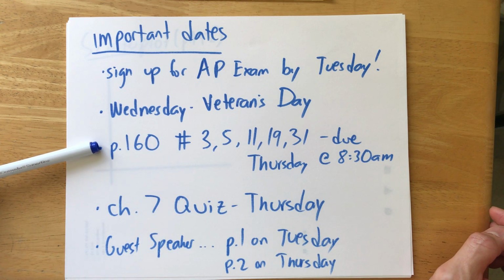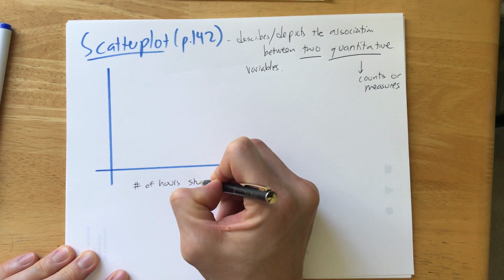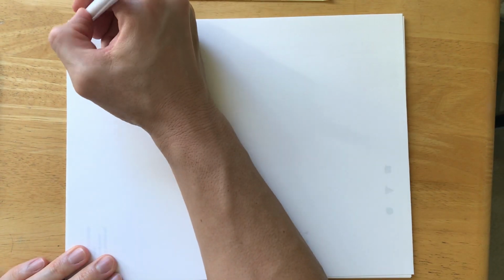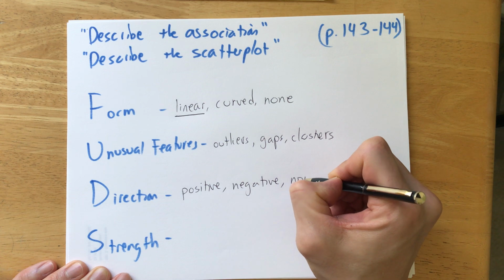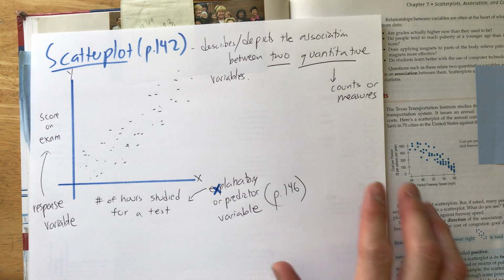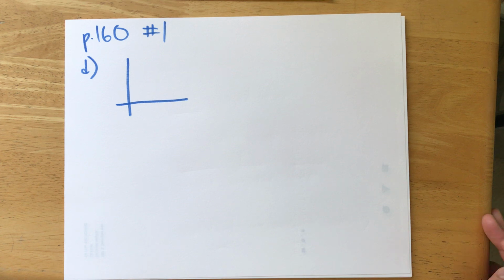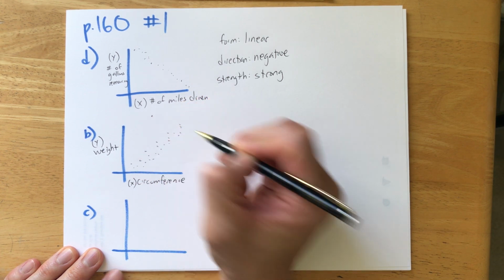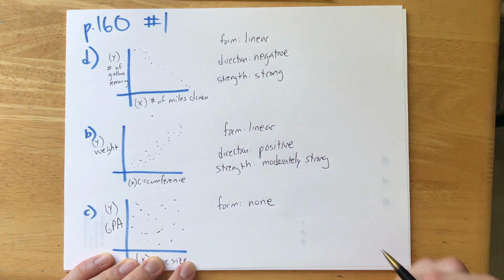AP Stats - Ch 7 (part 1 of 2)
Please make sure to watch both parts before the class of Tuesday (Nov. 10).